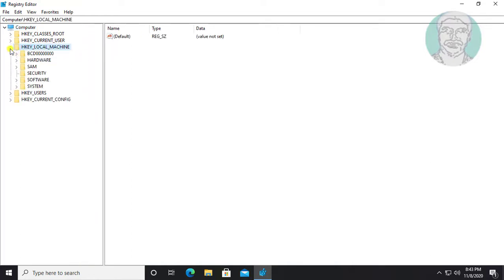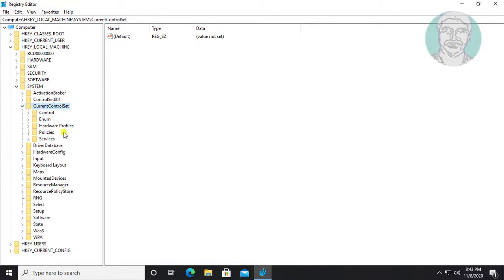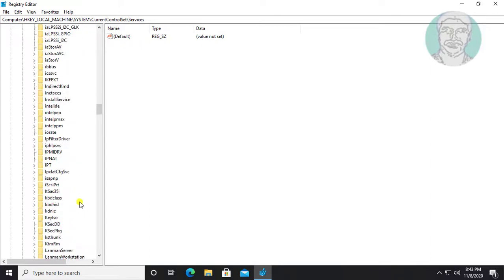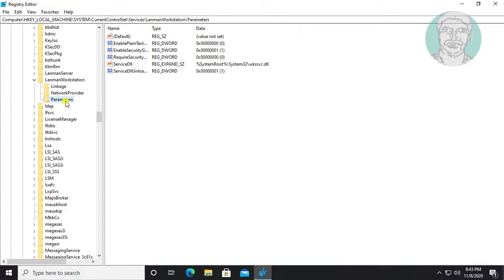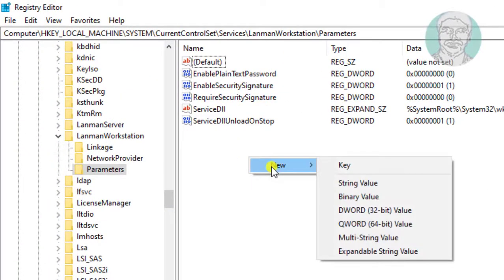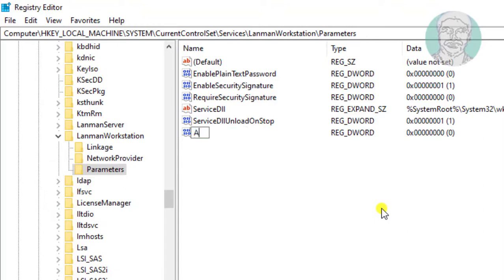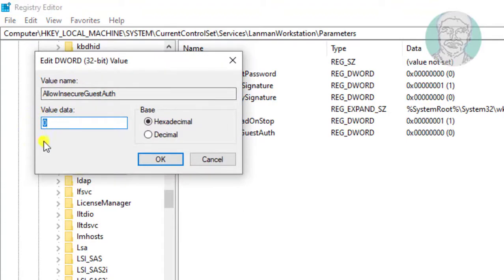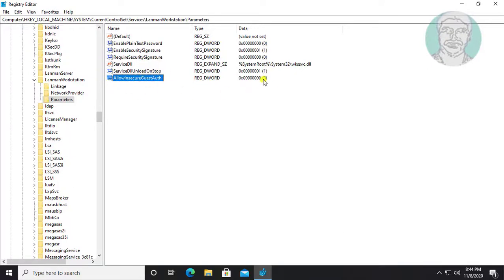How To Fix You Can’t Access This Shared Folder Because Your Organization’s Security Policies Block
This Tutorial Helps to How To Fix You Can’t Access This Shared Folder Because Your Organization’s Security Policies Block Unauthenticated Guest Access